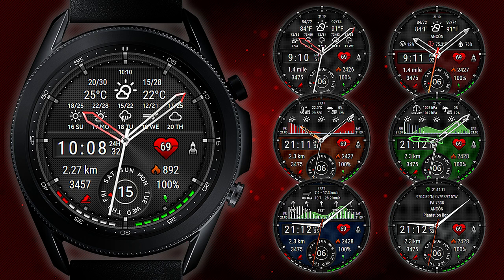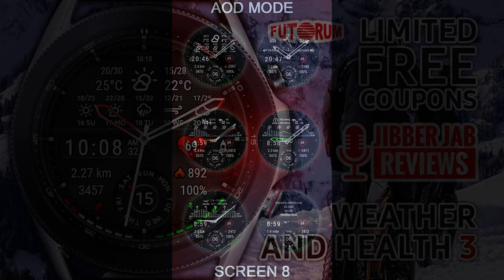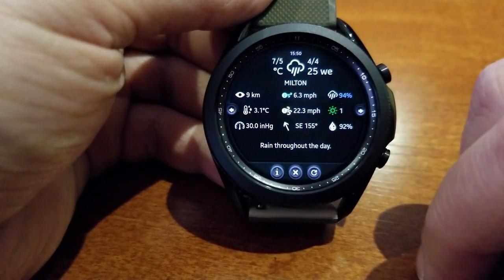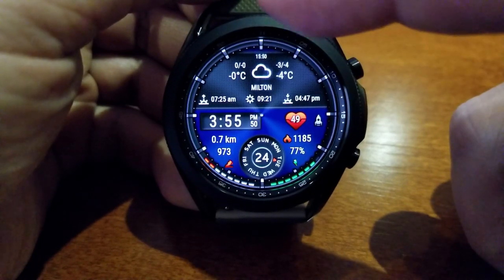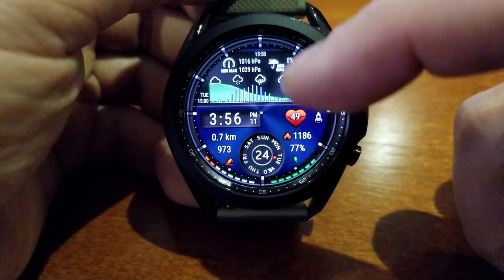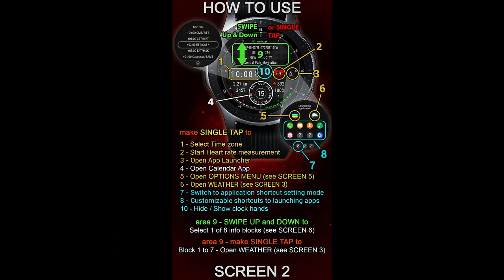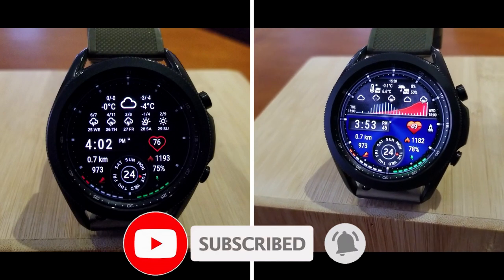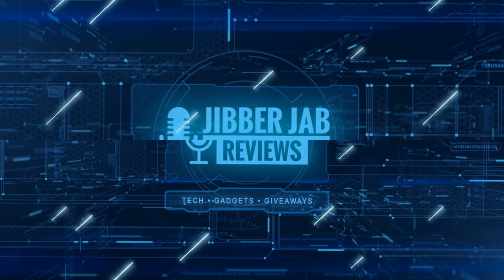Coupon Giveaway! Samsung Galaxy Watch 3 Watch Face by Futorum - Jibber Jab Reviews!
50 coupons will be given away the developers code generator tool!

Samsung Watchfaces
Smartwatch